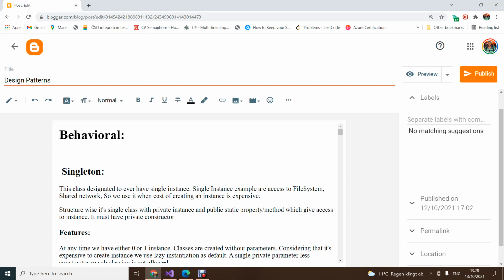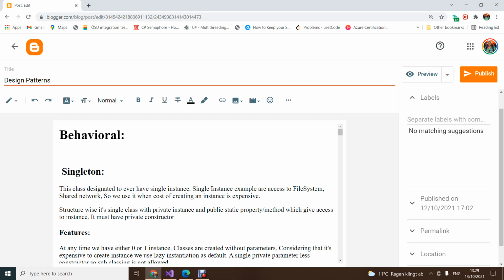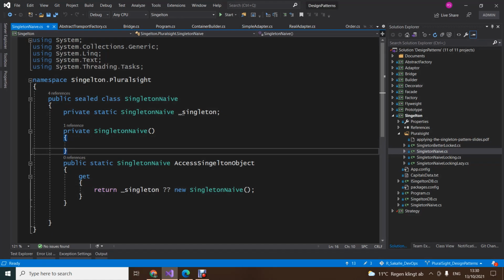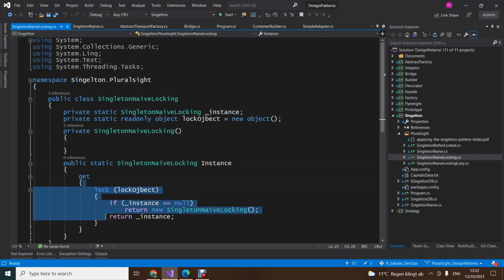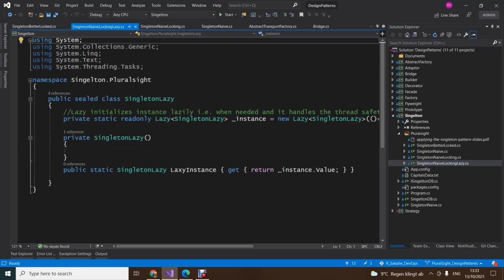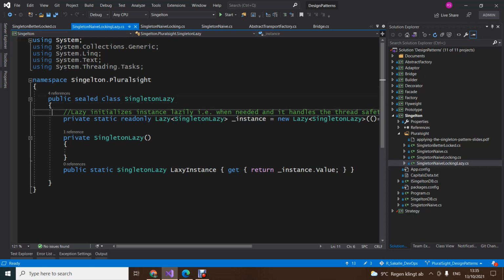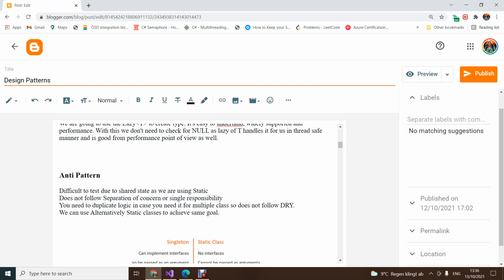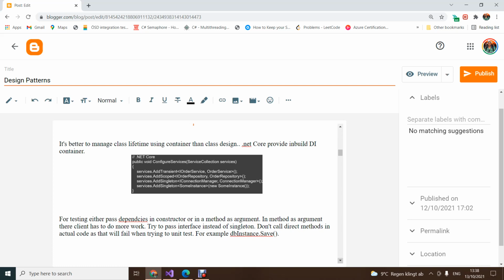Singleton Pattern C#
Most common design pattern in C#/java